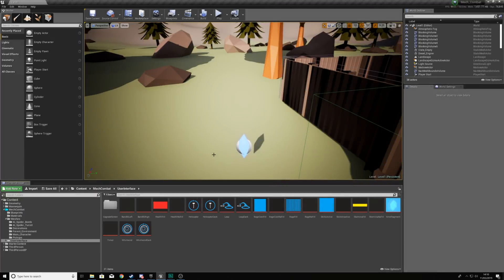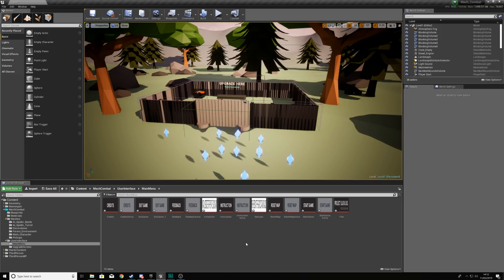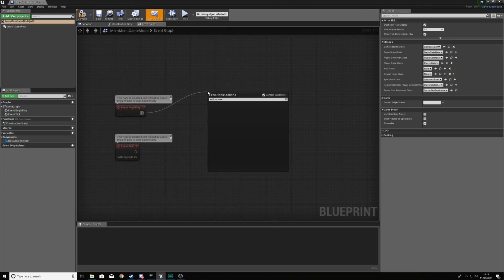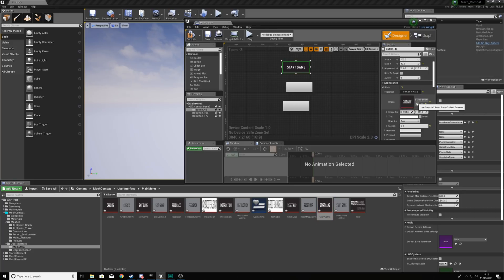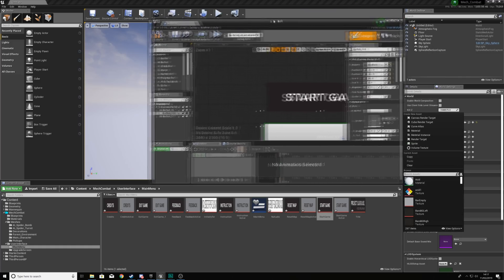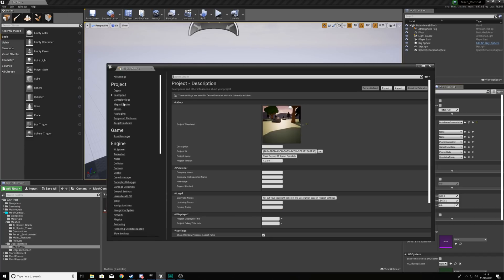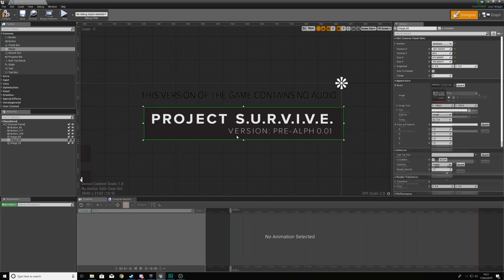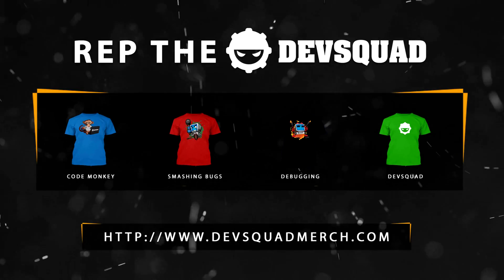Starting The Main Menu - #39 Creating A Mech Combat Game with Unreal Engine 4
Hey there Virtus Hub, Virtus here and in this video we start working on our main menu for the game covering everything from importing the graphics to setting the default level and game mode.

Recommended Game Dev PC Build Under $1000 👇
► Cooler | Deepcool 400
► Memory | Corsair Vengeance LPX 16GB
► Storage | Samsung Evo 500GB SSD
► Storage | Western Digital 1TB Blue
► Graphics Card | EVGA 1060 SC 6GB
► Case | Corsair Carbide
► Power Supply | EVGA 650W 80+ Gold
► Motherboard | MSI x470 AM4